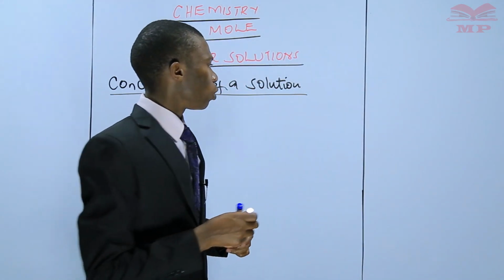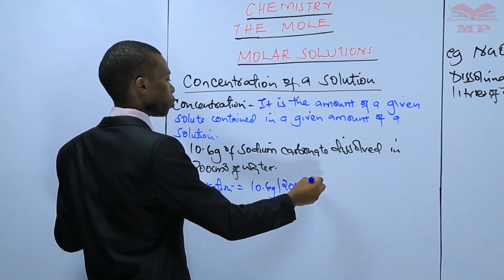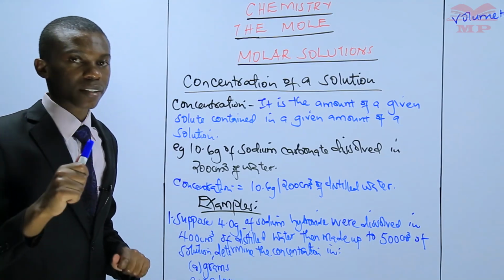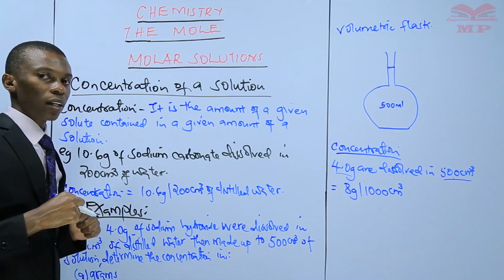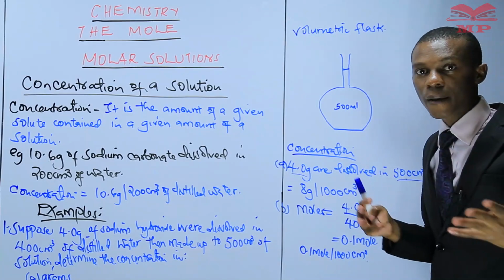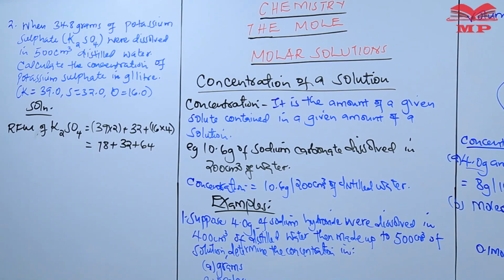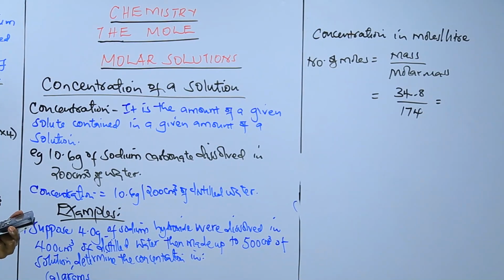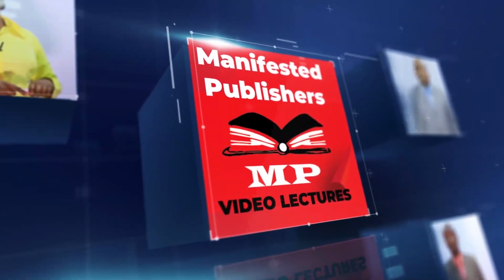Molar Solutions - Lesson 2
Get introduced to the concept of molar solutions and understand how chemists express concentration using moles and volume. This lesson explains the basics of molarity (mol/L), preparing you for deeper topics in solution chemistry and titration.

🔥 Key Topics Covered:

Definition of mole and molarity

Meaning of a 1 molar solution (1M)

Relationship between solute, solvent, and solution

Units of concentration in chemistry

Importance of molarity in chemical reactions and laboratory experiments

Simple examples to understand molar solution concepts

Learners preparing for KCSE, IGCSE, or A-Level chemistry exams

Anyone starting to learn solution chemistry and quantitative analysis

📘 Learn With Manifested Publishers:
Access full chemistry lessons, step-by-step notes, and practical demonstrations to master molarity, concentration, and other key chemistry concepts.